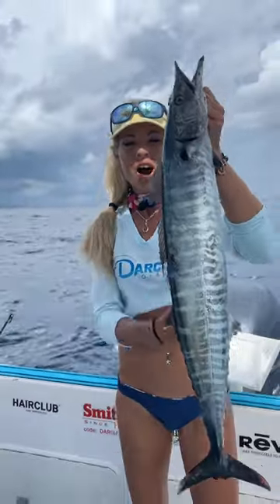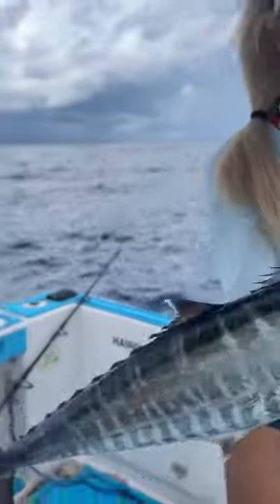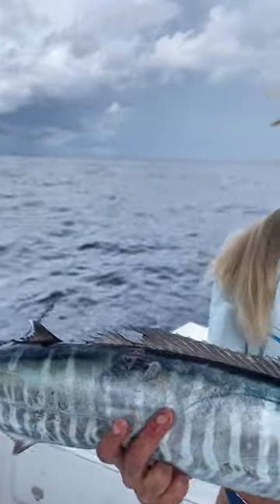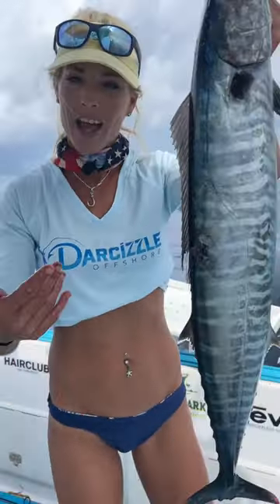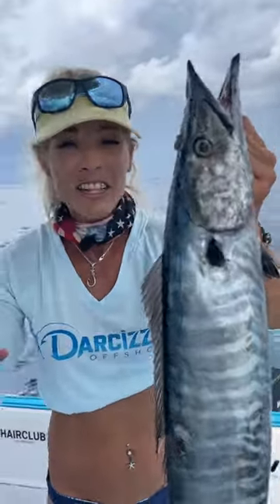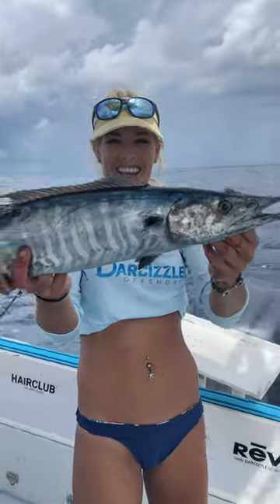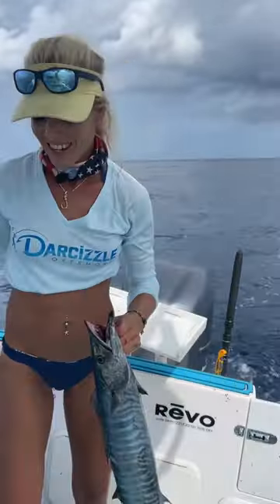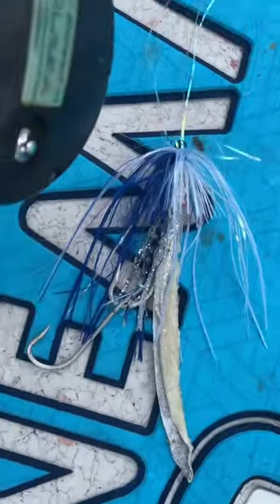Best Bait for S. FL Wahoo!